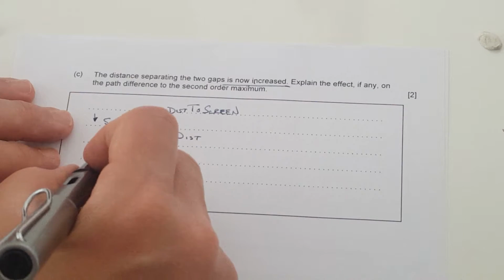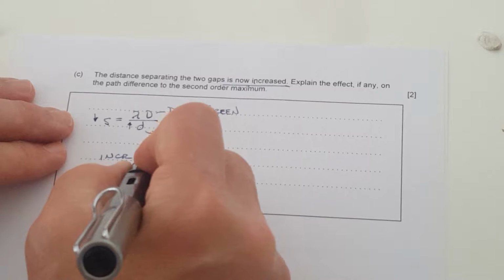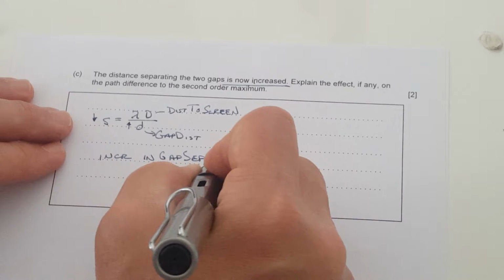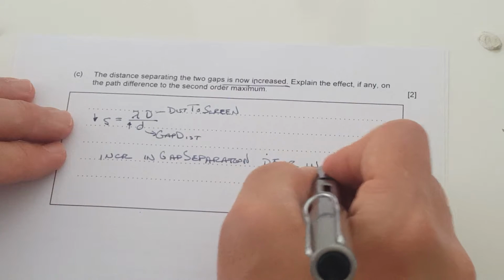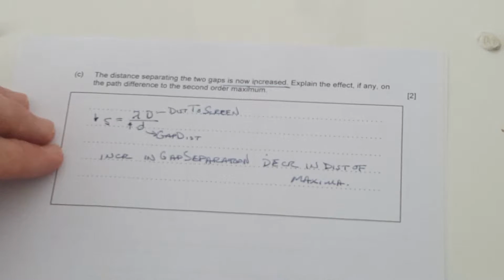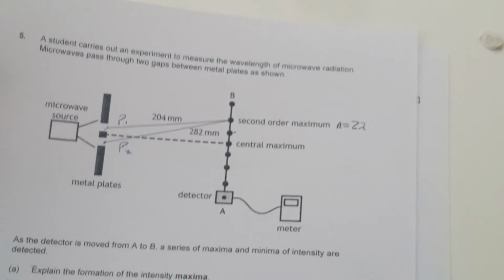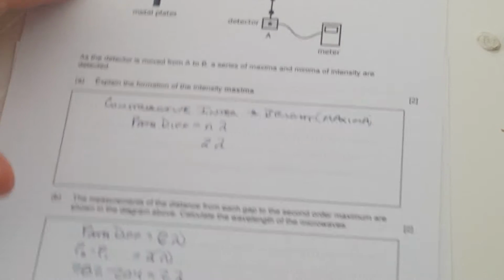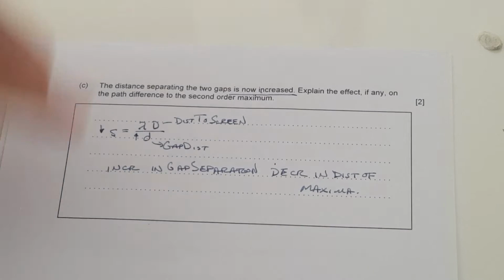April Exams Paper 2 Qs 5-6